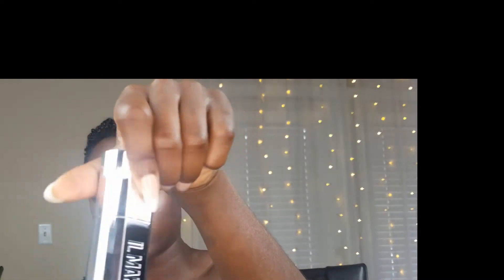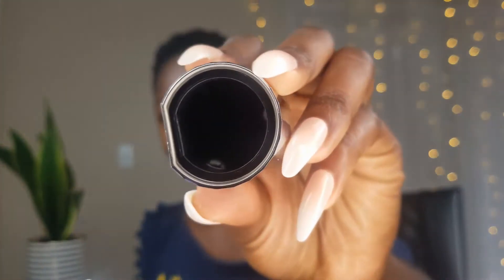IL MAKIAGE 12 HOUR WEAR TEST on Dark Skin |BLACK OWNED Makeup Brand | Bess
Hey yal!

Yes, I endured a 12 hour wear test to see how this foundation held up.

FTC: THIS VIDEO IS HASHTAG NOTSPON